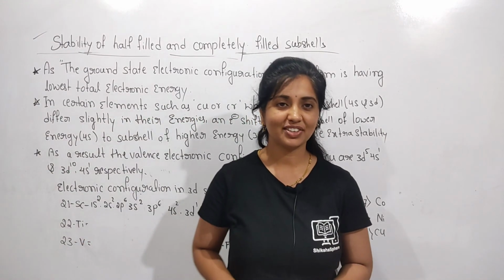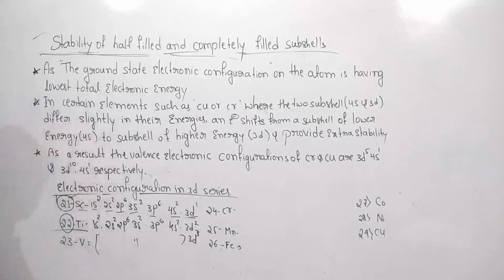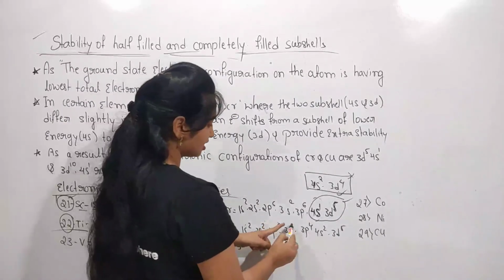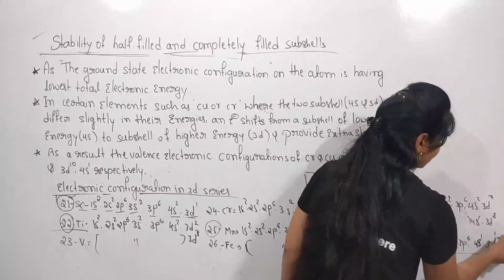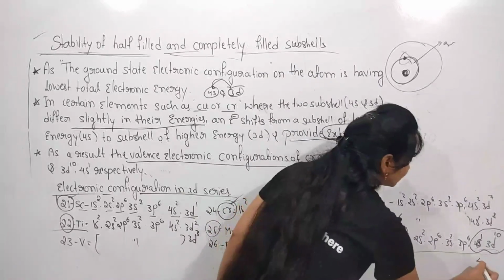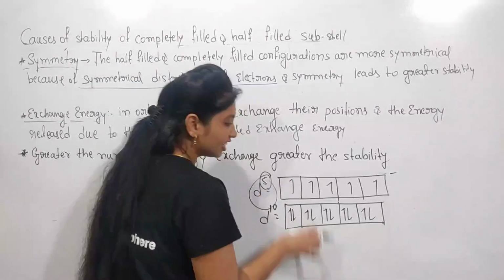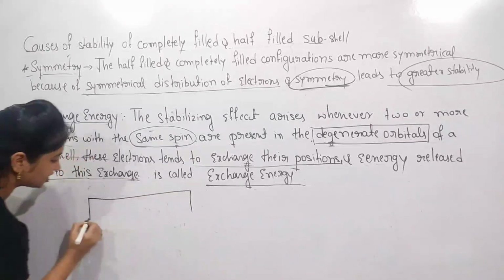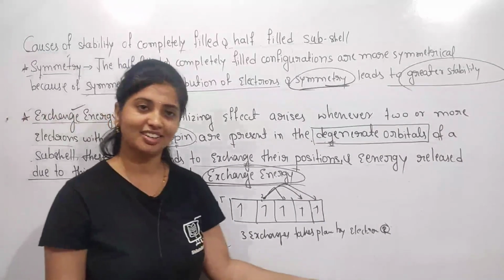2.6.6 Stability of completely filled and half-filled subshells | NCERT Chemistry Class 11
2.6.6 Stability of completely filled and half-filled subshells | NCERT Chemistry Class 11 | Chapter-2 Structure of Atom